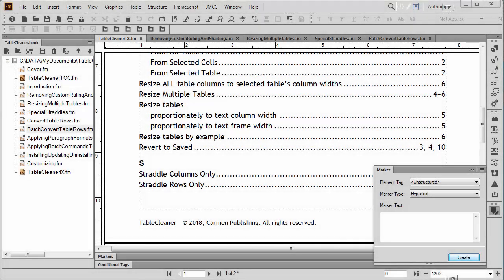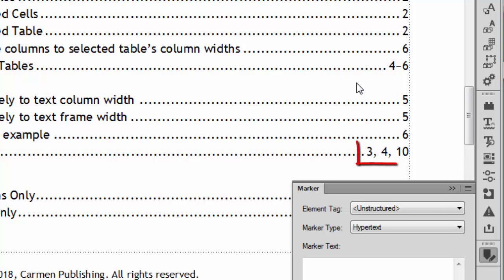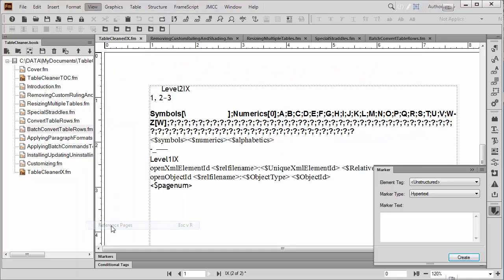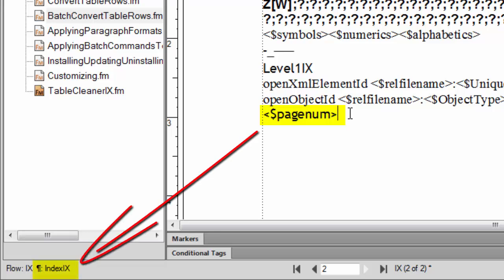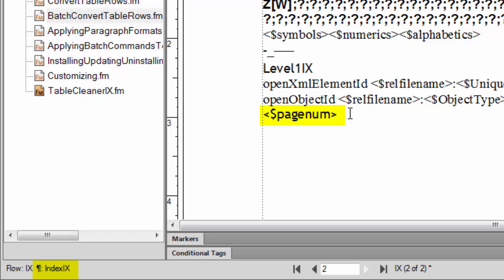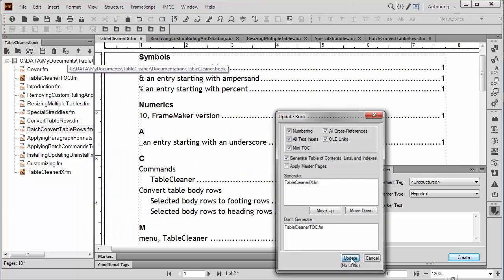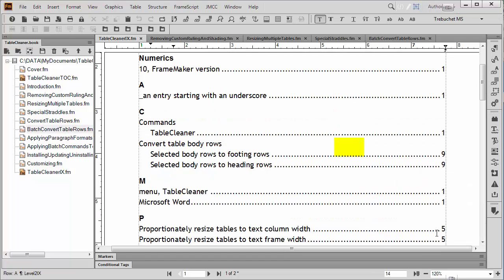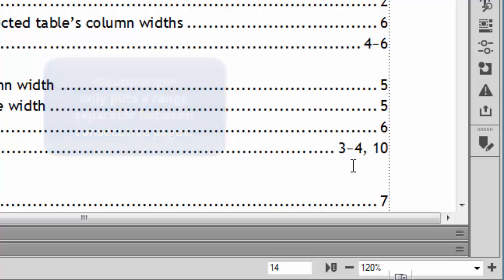Making Consecutive Page Ranges Automatically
Add page ranges without using building blocks in Index marker entries.